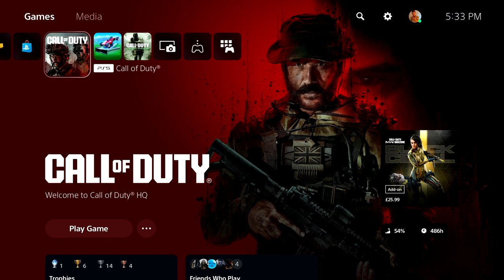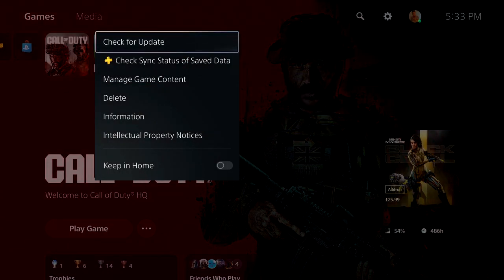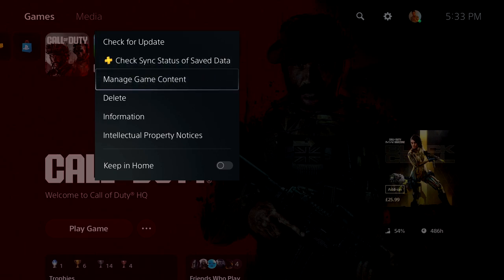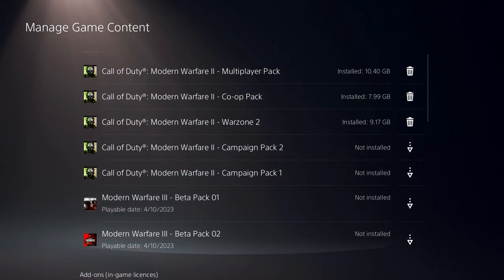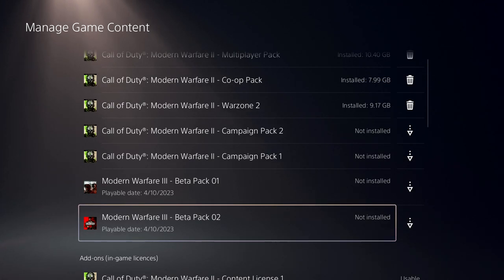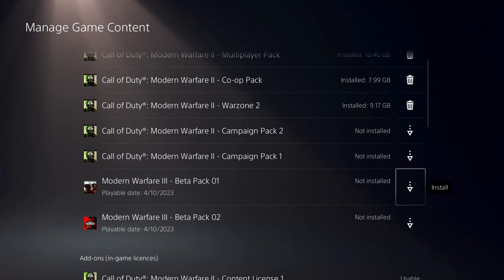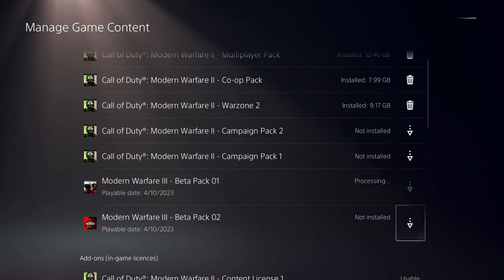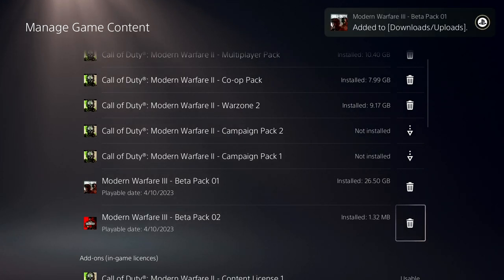How to DOWNLOAD Modern Warfare 3 Beta NOW (COD MW3 Beta FREE Download Tutorial)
Gaz x

- Extra Tags -